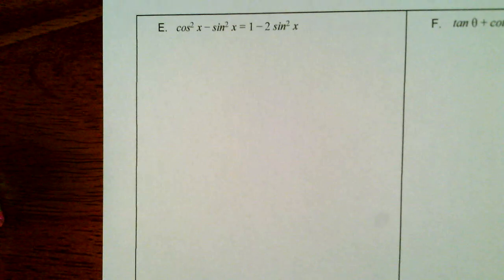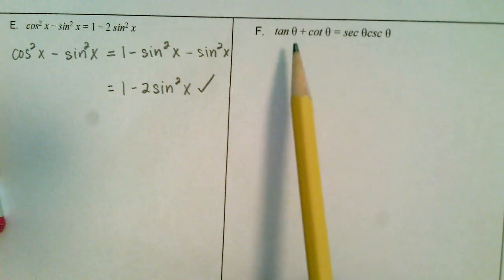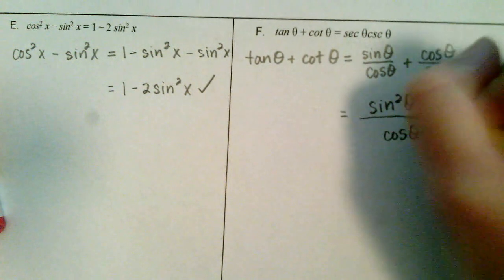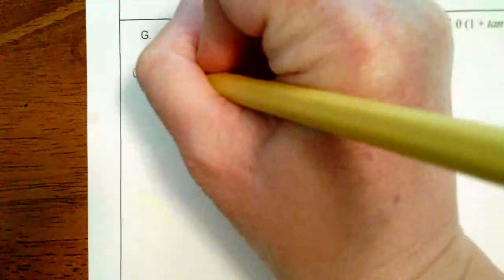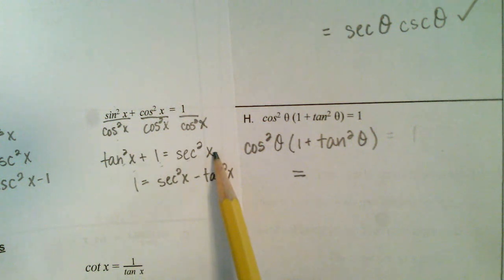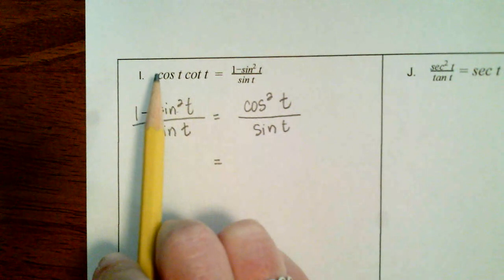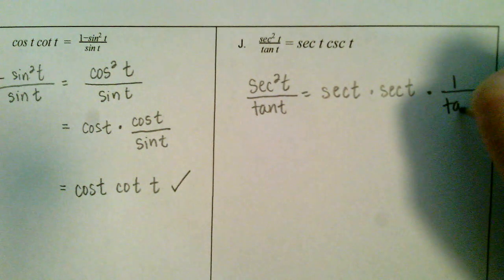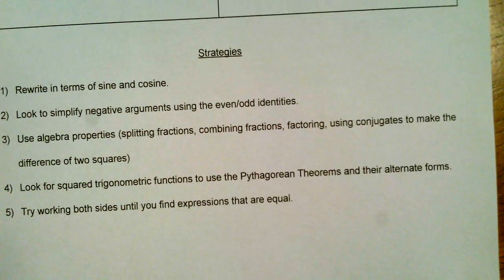5.1 Day 1 Part 2